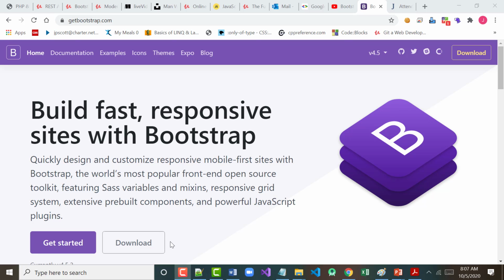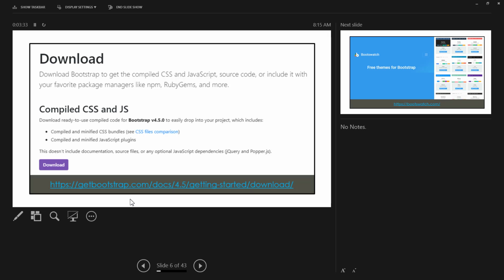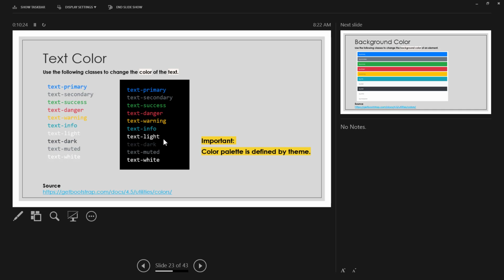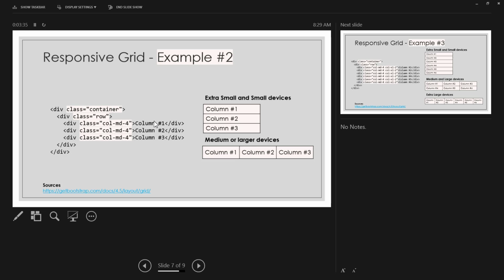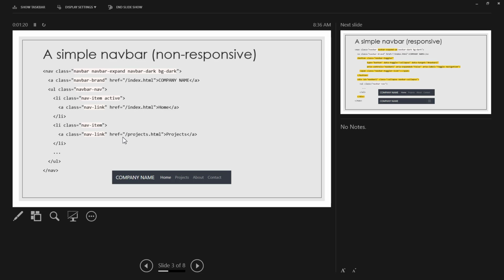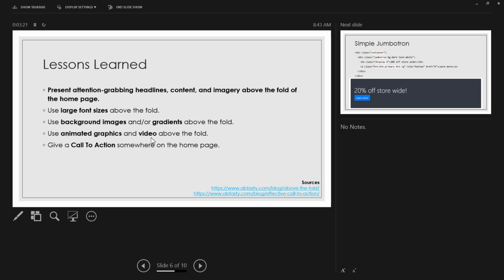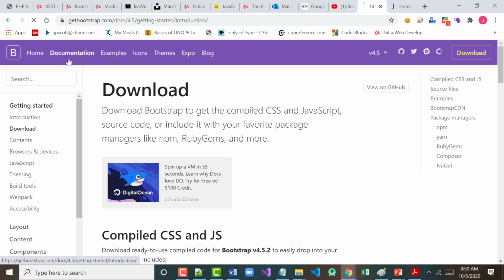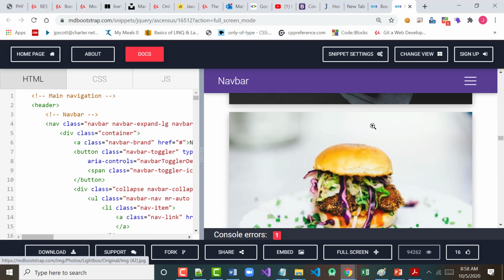AWD1000 - Intro To Bootstrap 4 - 10-05-2020